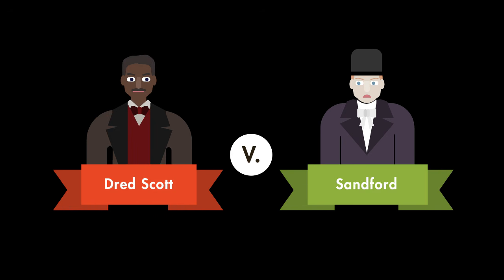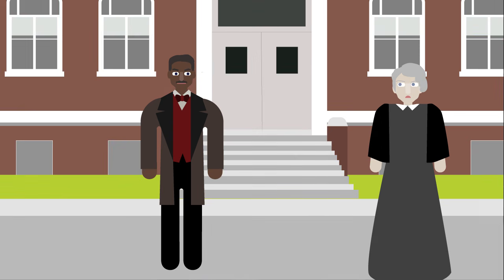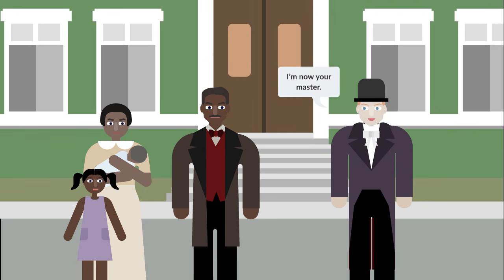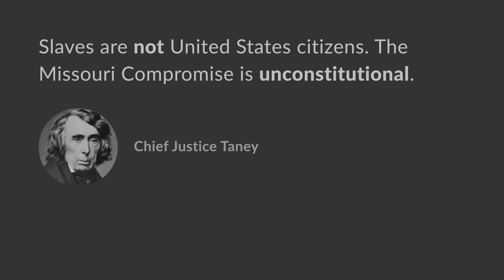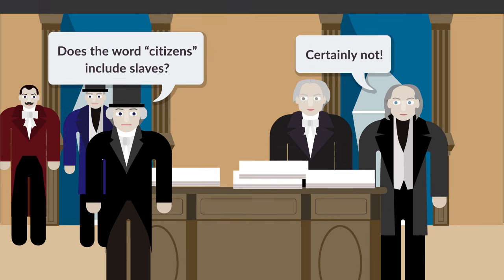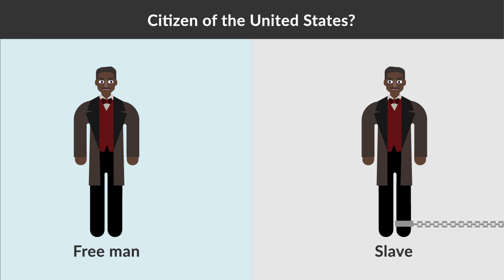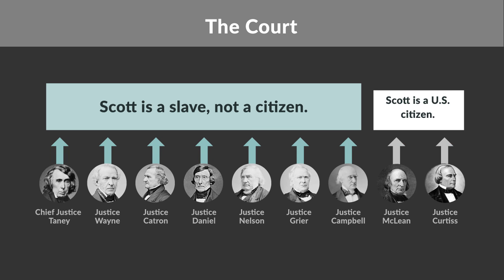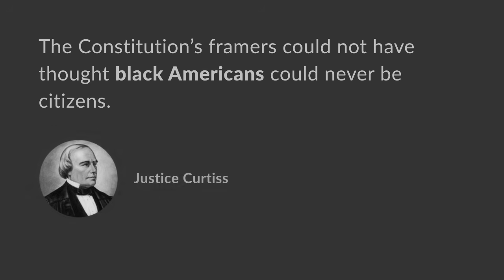Dred Scott v. Sandford Case Brief Summary | Law Case Explained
Dred Scott v.  Sandford  | 60 U.S. (19 How.) 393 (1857)
Dred Scott versus Sanford is one of the most infamous cases in American history. In it, the United States Supreme Court denied citizenship to millions of black Americans and abolished a federal law allowing some states to outlaw slavery. This decision arguably contributed to the outbreak of the Civil War, just a few years later.

Dred Scott was a slave owned by an army doctor named Emerson, who lived in Missouri. In 1834, Emerson was sent to Illinois, a free state, and he took Scott with him. Emerson later took Scott to Fort Snelling in modern Minnesota, a free territory. In 1838, Emerson, Scott, and Scott’s enslaved family returned to Missouri.

Want more details on this case? Get the rule of law, issues, holding and reasonings, and more case facts

Have Questions about this Case?